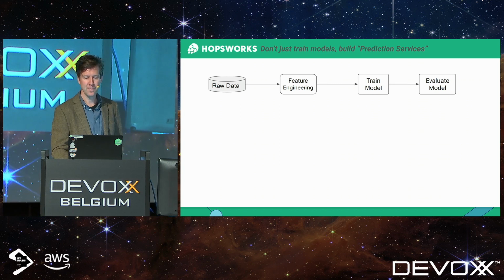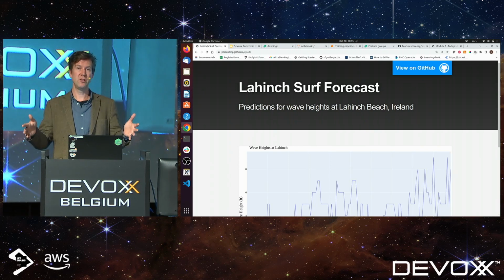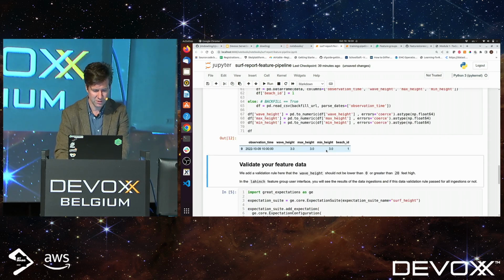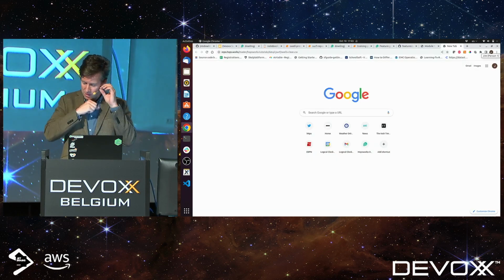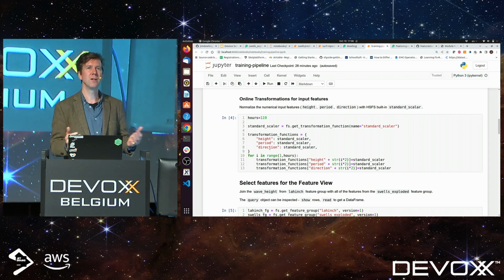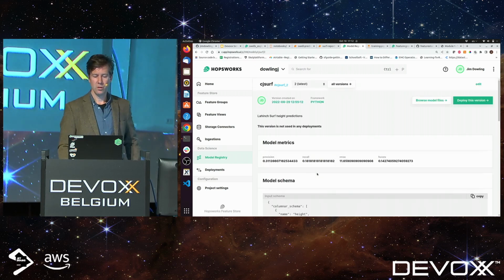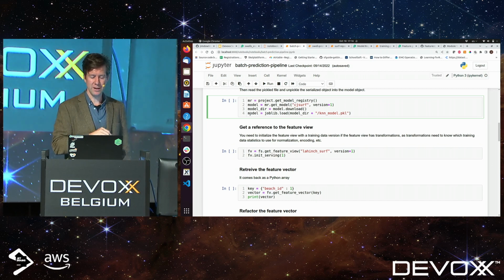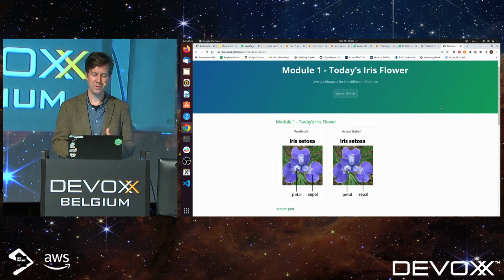Serverless machine learning systems with Hopsworks and Github Actions by Jim Dowling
In this session, we show you how to build an operational prediction service using only Python and free serverless services. The service is called CJSurf and it has a website that shows predictions of wave heights of surfing at a beach in Ireland. It is updated every 6 hours

A prediction service is an analytical or operational machine learning system that receives new data regularly, manages versioned features and models, produces predictions on a schedule or on-demand, and serves predictions to end users or services. We will show how we built CJSurf with feature pipelines and batch prediction pipelines run in Github Actions, features and models managed by Hopsworks, and a user interface built in Streamlit. In total, there are only 4 Jupyter notebooks and 1 Python program. We will show how the system follows best practice in MLOps with regard to automated testing, versioning, and A/B testing. We hope this session can encourage Data Scientists to consider moving beyond only training models to building prediction services to show the value of our work to stakeholders.